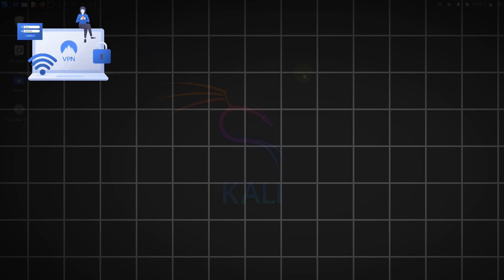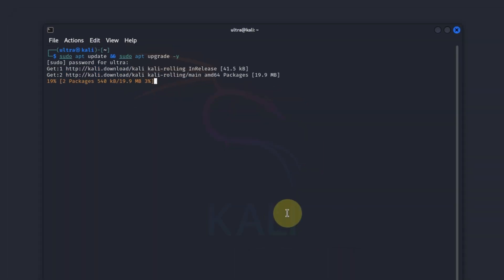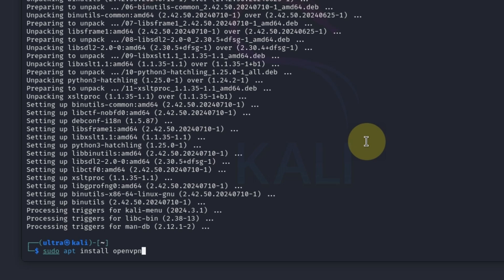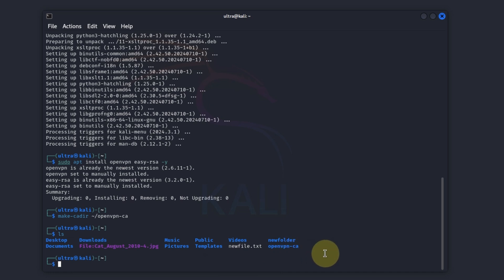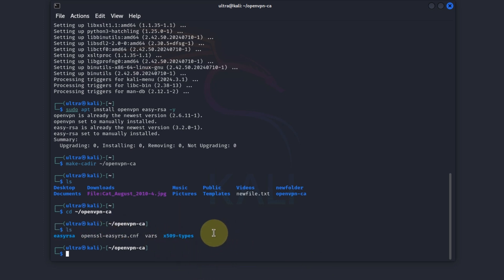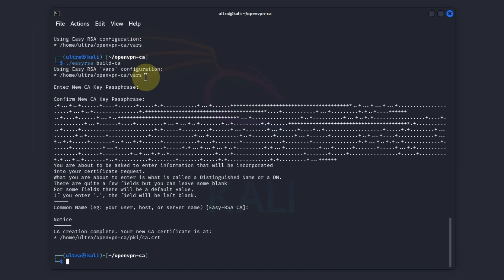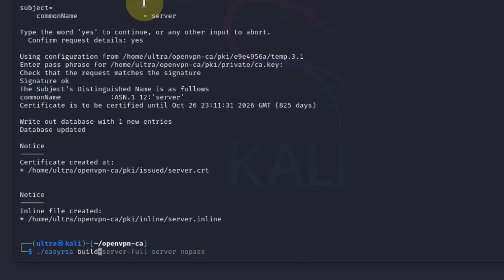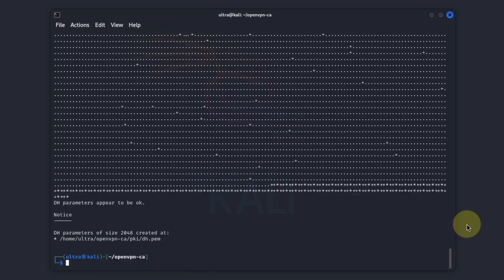Kali Linux VPN Setup Tutorial Secure Your Network with OpenVPN in 2025 | Ultra blue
🔒 Kali Linux VPN Setup Tutorial | Secure Your Network with OpenVPN in 2025 🔒

Want to stay anonymous online and protect your data while using Kali Linux? In this step-by-step OpenVPN setup tutorial, we’ll walk you through securing your connection like a pro! 🛡️ Whether you’re a **penetration tester, ethical hacker, or privacy-conscious user**, setting up a VPN on Kali Linux is crucial for secure and private browsing.

✅ What a VPN is & why you need one in Kali Linux
✅ How to install & configure OpenVPN the right way
✅ Connecting to a VPN server for maximum security
✅ Troubleshooting common VPN issues on Kali Linux

🔥 **Why Use a VPN on Kali Linux?**
A VPN encrypts your traffic, hides your IP address, and protects you from ISP tracking, hackers, and surveillance. Whether you're accessing public Wi-Fi, performing ethical hacking, or simply securing your browsing, a VPN is a must-have tool.

(Find all commands in the pinned comment and description below!)

📌 **Resources Mentioned:**
🔗 OpenVPN official site: [Insert Link]
🔗 Kali Linux documentation: [Insert Link]

⚡ **Ultra Blue is your go-to channel** for ethical hacking, cybersecurity, and tech tutorials! 🖥️🔐